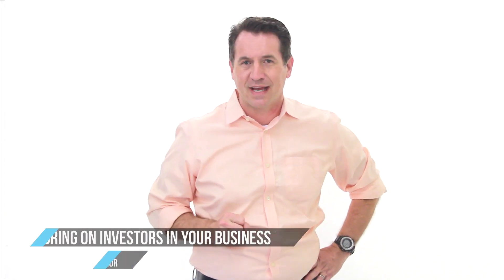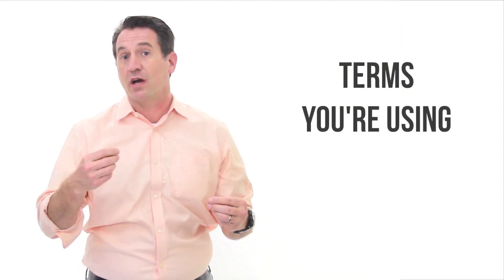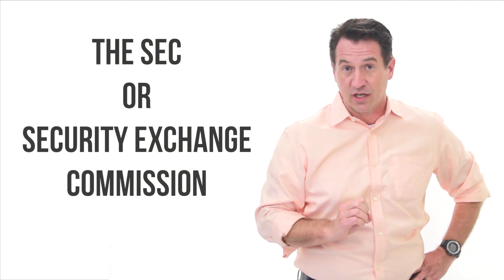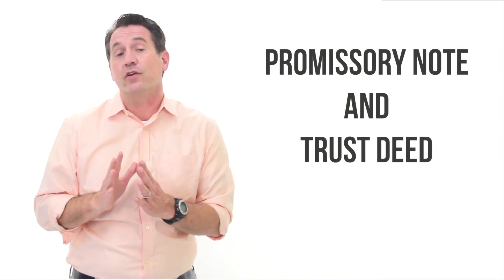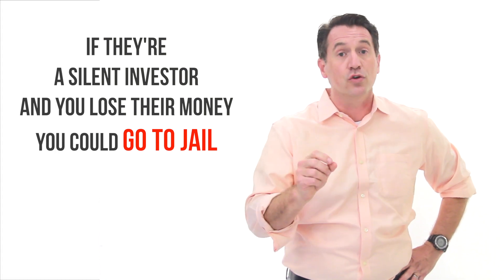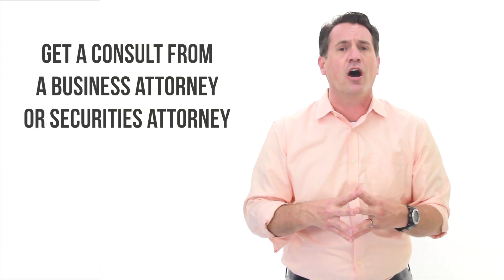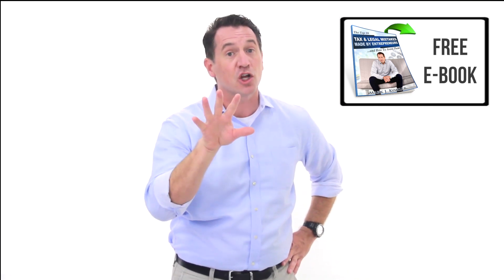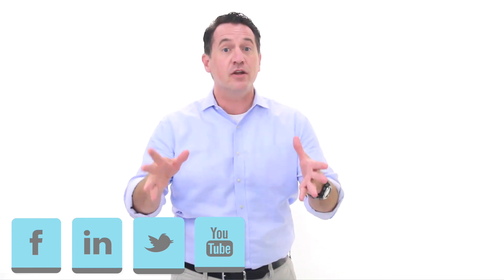How to Get Investors For Your Business | Mark J Kohler | Tax & Legal Tip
To learn more on how to save thousands in taxes or potential asset losses.

To purchase my book: "The Tax and Legal Playbook" please visit the Entrepreneur bookstore

If you need Tax help you can trust, check out my Certified Tax Advisor Network